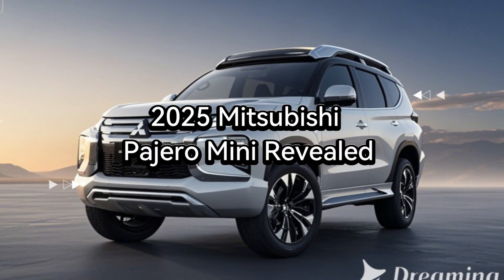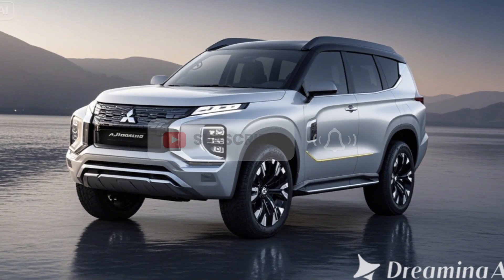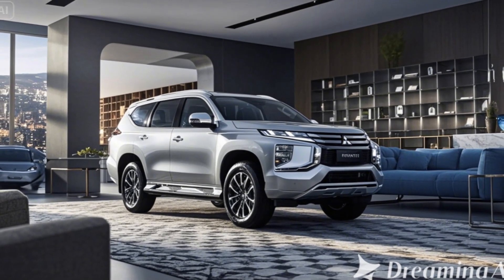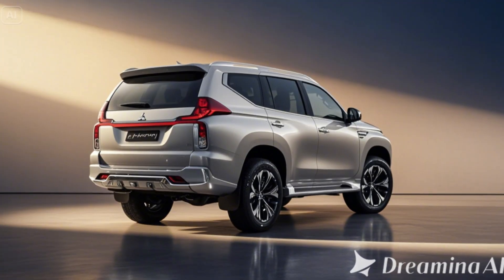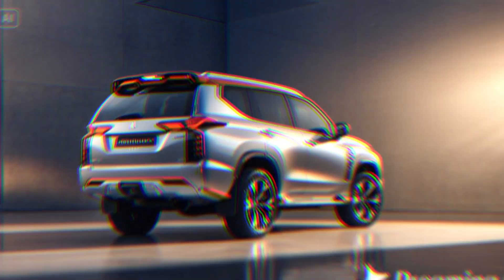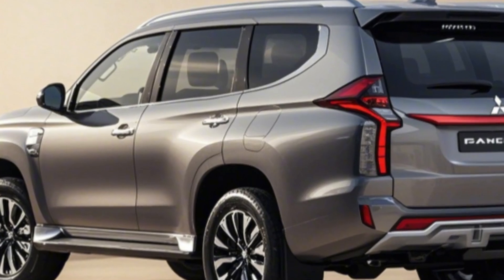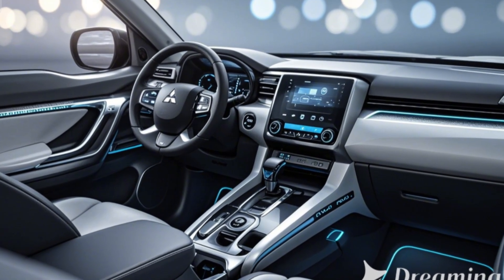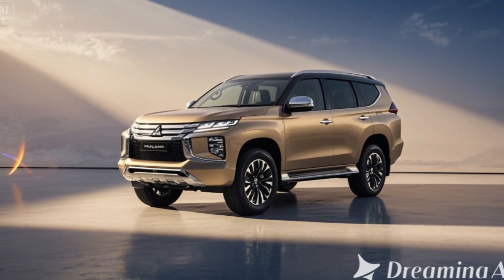2025 Mitsubishi Pajero Mini Unveiled – Small but Mighty Off-Roader!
the 2025 Mitsubishi Pajero Mini. This small but mighty SUV has been completely revamped to bring rugged capabilities in a compact, city-friendly size. Let’s jump into what makes the new Pajero Mini a standout!

Script Outline:

1. A Compact Yet Bold Design

The Pajero Mini may be small in size, but its design exudes rugged confidence.
With a squared-off body, chunky wheel arches, and Mitsubishi’s Dynamic Shield front grille, it brings the recognizable Pajero toughness in a compact form.
LED headlights, updated fog lamps, and roof rails enhance both its off-road look and practicality, making it versatile for both urban and adventurous drives.
2. Perfectly Sized for Urban and Off-Road Adventures

The Pajero Mini is designed to maneuver through city streets and tackle off-road paths, thanks to its compact size and high ground clearance.
It’s small enough to park in tight city spaces but high enough to handle rocky trails, making it a great choice for drivers who need a balance of both.
With short overhangs, it’s also optimized for great approach and departure angles, perfect for tackling obstacles on the trail.
3. Functional, Feature-Rich Interior

Inside, Mitsubishi has packed this mini SUV with smart and practical features that enhance comfort and usability.
High-quality materials and a redesigned dashboard give it a more premium feel, with touches like durable fabric seats and rugged, easy-to-clean surfaces.
It also includes a digital instrument cluster and a new infotainment system with smartphone connectivity, keeping you plugged in on the go.
4. Engine and Off-Road Capabilities

The 2025 Pajero Mini is equipped with a small but efficient turbocharged engine, delivering plenty of power for its size.
With Mitsubishi’s all-wheel-drive system, it’s more than capable of handling rough terrain, inclines, and even muddy trails.
The new traction control system and hill descent feature make it easy to navigate challenging off-road conditions without compromising on stability or control.
5. Advanced Tech and Safety Features

Despite its compact stature, the Pajero Mini doesn’t cut corners on safety.
It’s equipped with adaptive cruise control, lane-keeping assist, and a 360-degree camera, ensuring peace of mind on both city streets and winding trails.
Additional features like collision mitigation and blind-spot monitoring give it modern safety without sacrificing its rugged charm.
6. Affordable Adventure for All

Mitsubishi has priced the Pajero Mini competitively, making it an affordable entry point into the world of off-roading without the hefty price tag of a full-size SUV.
With this mini SUV, Mitsubishi is appealing to drivers who want the adventure capabilities of a larger off-roader in a budget- and city-friendly package.
It’s ideal for those who want the freedom to explore without the bulk and high cost of larger SUVs.
Conclusion:
The 2025 Mitsubishi Pajero Mini is the perfect blend of off-road ruggedness and urban convenience. With its stylish design, capable engine, and feature-packed interior, this mini SUV offers a lot for its compact size.

2025 Mitsubishi Pajero Mini, compact SUV, small off-roader, Mitsubishi SUV, Pajero Mini specs, affordable off-road SUV, mini 4x4, Mitsubishi 2025 lineup.